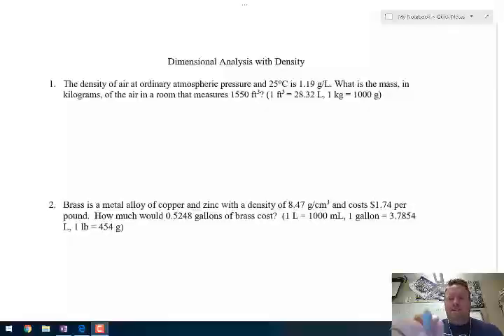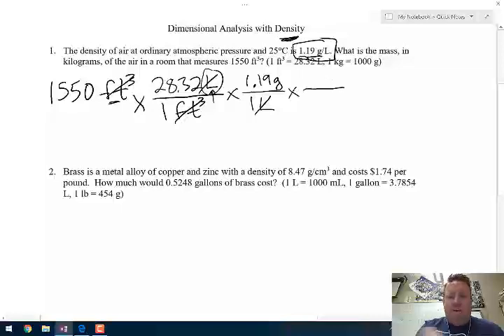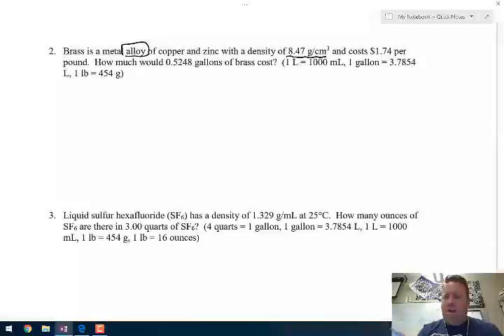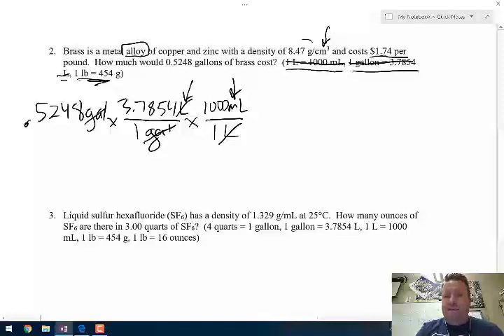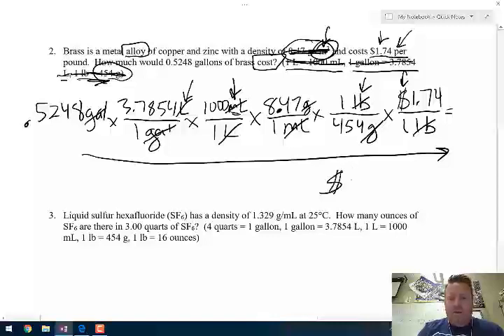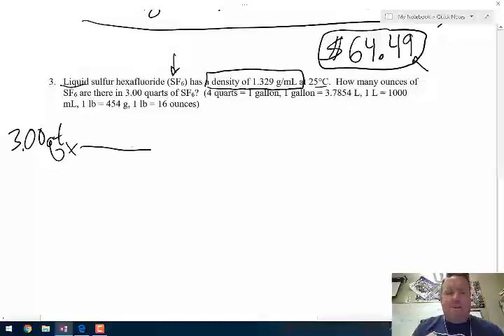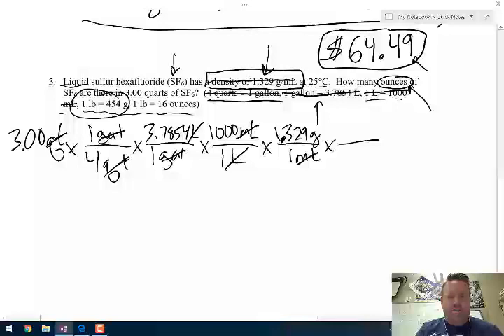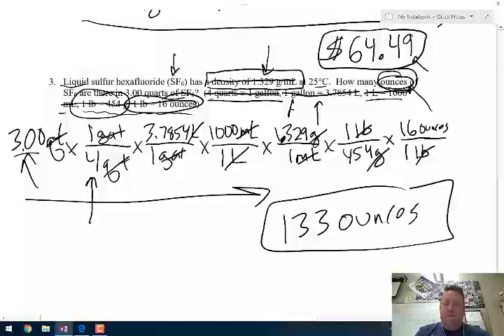density and dim analysis problems